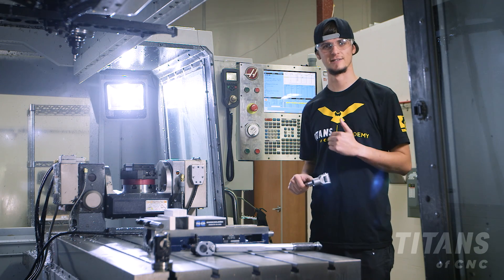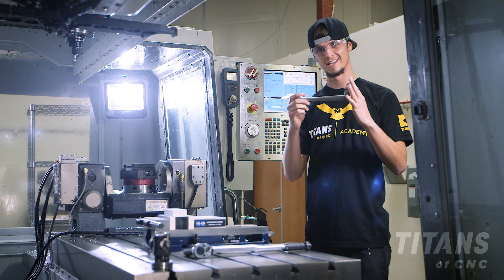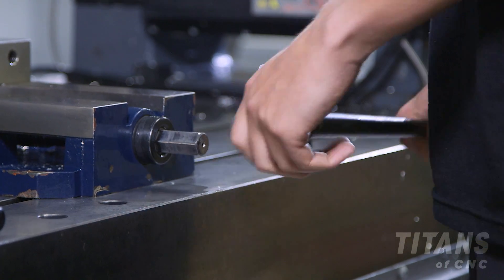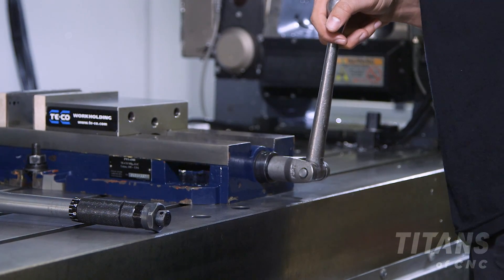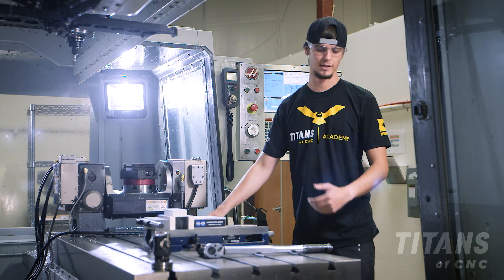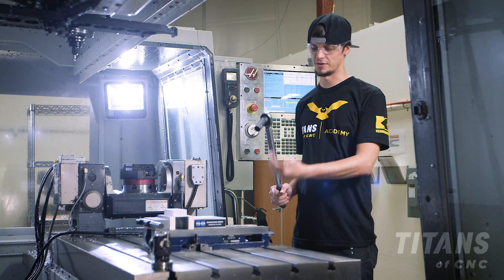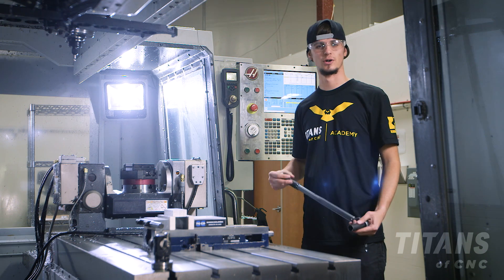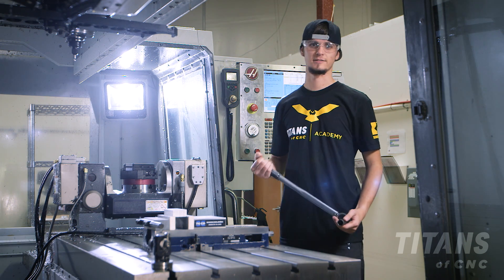TITAN FUNDAMENTALS: Tightening a Vise to Spec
In this video, Stuart shows you the recommended torque spec for the Academy Building Block Series. Torque specs vary depending on the material, size and complexity.

to get started with your CNC education.